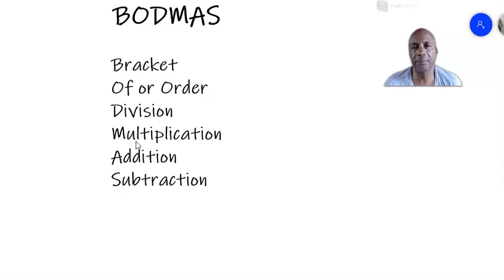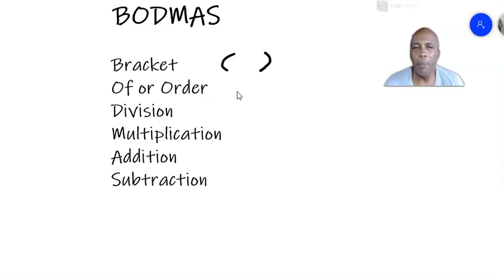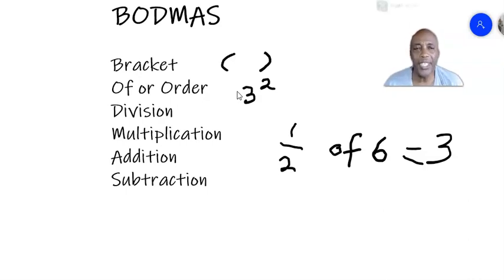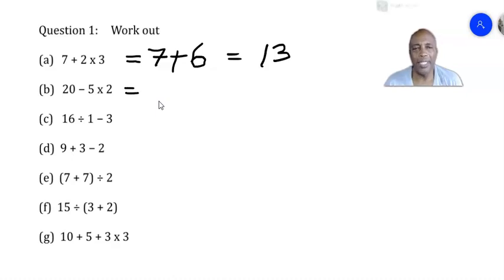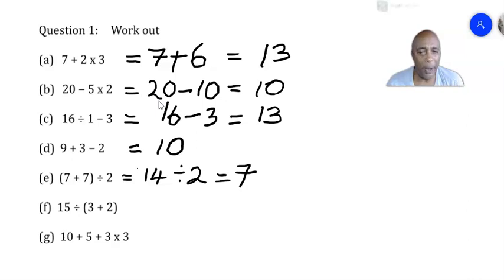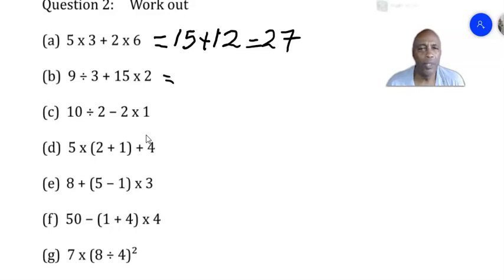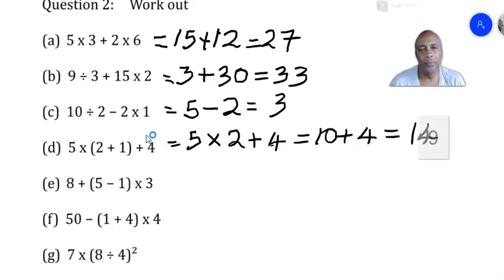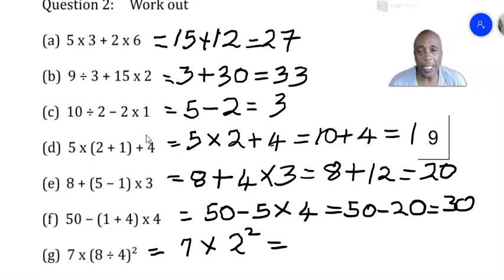BODMAS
This video is on the BODMAS rule, which is required knowledge to simplify fractions as well as for numerous other Math concepts.